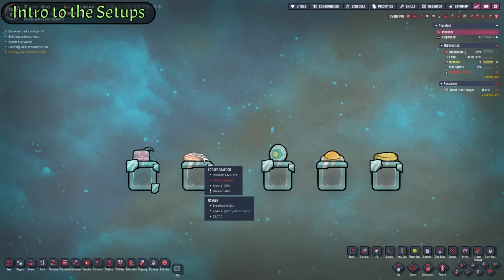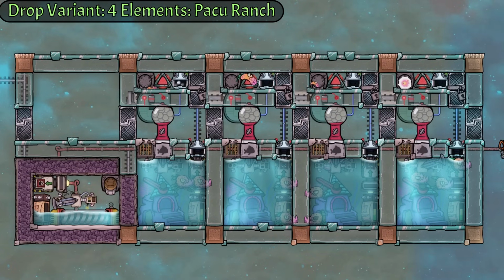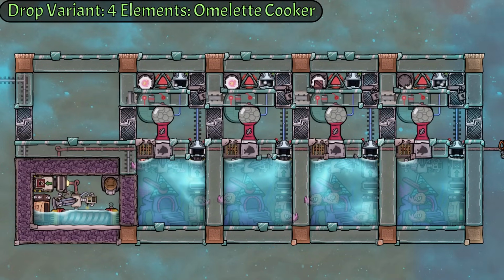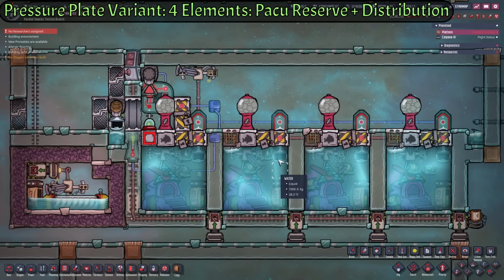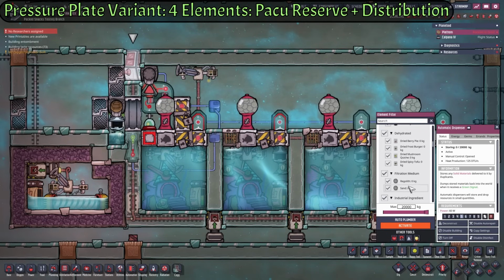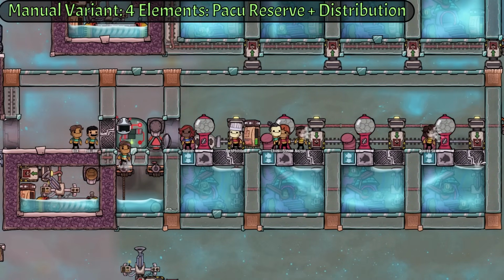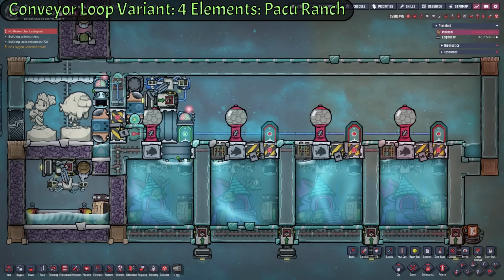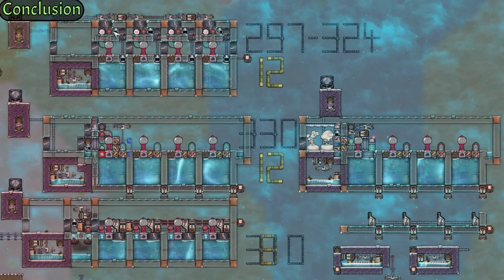Improved Pacu Ranch 2024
Last Episode we managed to come up with a Pacu Ranch design for the newly added critter ranching mechanisms. This time it is time for industrial Omelette production by breaking and cooking the pacu eggs with these farm designs.

Chapter:
00:00 Intro
00:15 Intro to the Setups
00:39 Explanation how to get the Eggs in general
00:42 Retain Reserve Pacu
00:57 The Different Variants: 4 Base Elements
01:01 The Different Variants: 4 Base Elements: Pacu Ranch
01:05 The Different Variants: 4 Base Elements: Omelette Cooker
01:06 The Different Variants: 4 Base Elements: Empty Room / Fish Feeder
01:11 The Different Variants: 4 Base Elements: Pacu Reserve + Distribution
01:20 The Different Variants: Key Differences
01:25 Pressure Plate Variant
01:31 Manual Variant
01:41 Conveyor Rail Loop Variant
01:48 The Different Variants: Drop
02:07 The Different Variants: Pressure Plate
02:29 The Different Variants: Manual
02:41 The Different Variants: Conveyor Rail Loop
03:04 The Different Variants: Automatic Fish Feeder Systems
03:29 The Different Variants: Testing
03:44 The Different Variants: Size
04:07 The Different Variants: Pacu
04:20 The Different Variants: Timestamps
04:33 Drop Variant
04:41 Drop Variant: 4 Elements: Pacu Ranch
05:29 Drop Variant: 4 Elements: Pacu Reserve + Distribution
08:50 Drop Variant: 4 Elements: Omelette Cooker
10:22 Drop Variant: Extras: Material Collector
11:10 Drop Variant: Extras: Fish Food Delivery System
11:38 Drop Variant: Overlay / Summary
12:41 Pressure Plate Variant
12:51 Pressure Plate Variant: 4 Elements: Pacu Ranch
13:13 Pressure Plate Variant: 4 Elements: Pacu Reserve + Distribution
17:47 Pressure Plate Variant: 4 Elements: Omelette Cooker
18:07 Pressure Plate Variant: Extras: Fish Food Delivery System
18:13 Pressure Plate Variant: Overlay / Summary
18:47 Manual Variant
18:58 Manual Variant: 4 Elements: Pacu Ranch
19:40 Manual Variant: 4 Elements: Pacu Reserve + Distribution
22:03 Manual Variant: 4 Elements: Omelette Cooker
22:20 Manual Variant: Extras: Fish Food Delivery System
23:12 Conveyor Loop Variant
23:47 Conveyor Loop Variant: 4 Elements: Pacu Reserve + Distribution
26:15 Conveyor Loop Variant: 4 Elements: Pacu Ranch
26:26 Conveyor Loop Variant: Extras: Fish Food Delivery System
26:40 Conveyor Loop Variant: 4 Elements: Pacu Reserve + Distribution
27:52 Conveyor Loop Variant: 4 Elements: Omelette Cooker
28:07 Conveyor Loop Variant: Overlay / Summary
29:28 Those have been the 4 Variants plus Numbers
30:09 Conclusion
30:29 Outro